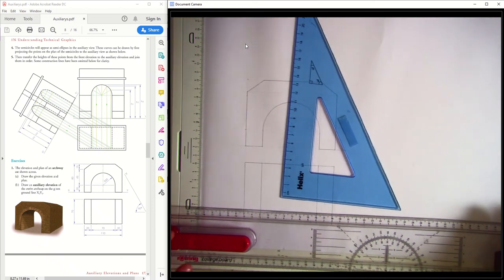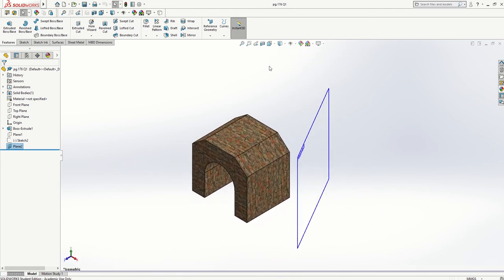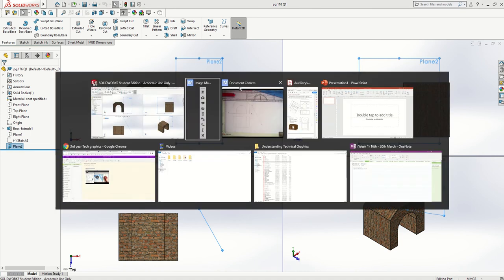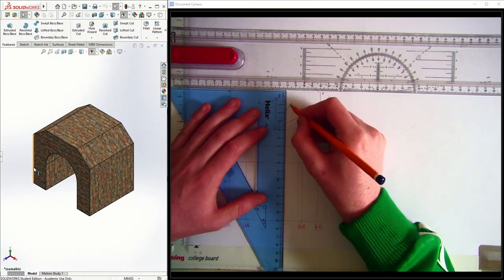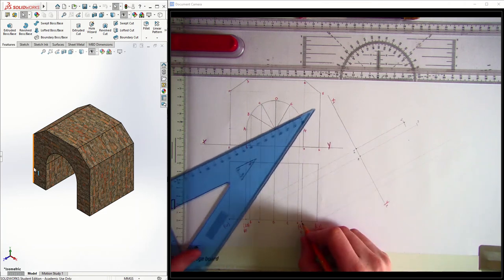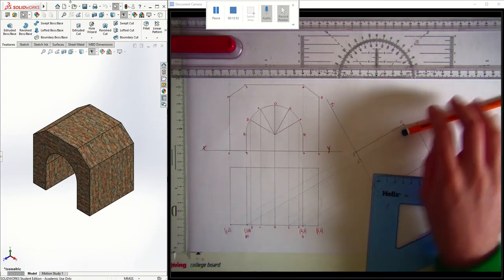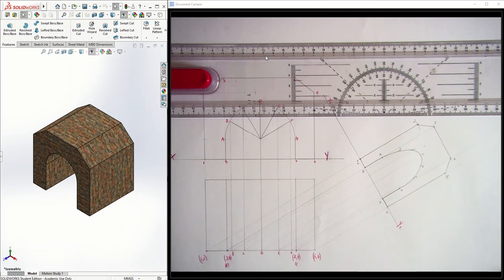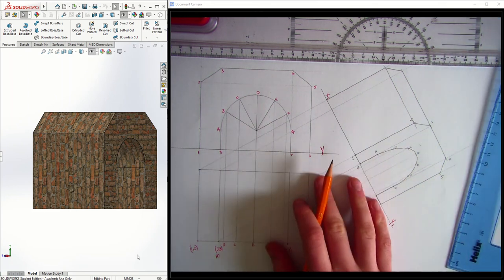Auxiliary elevations explained